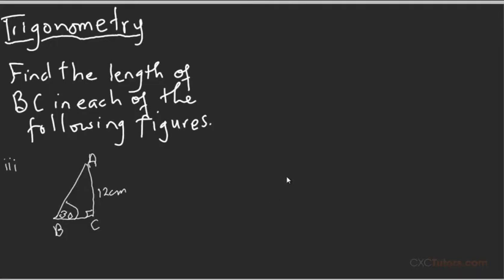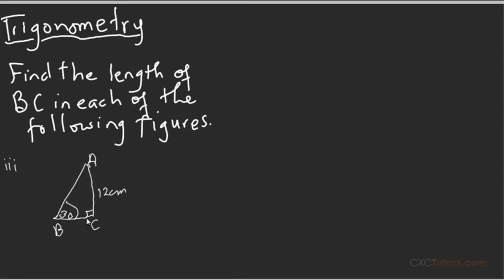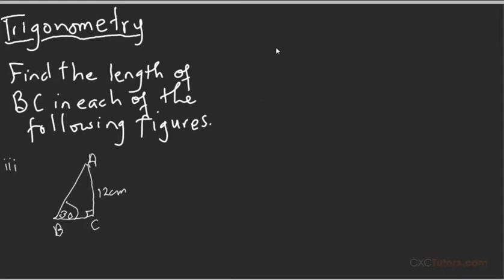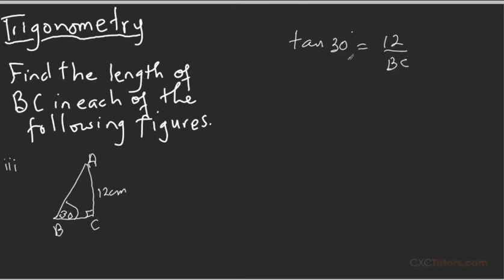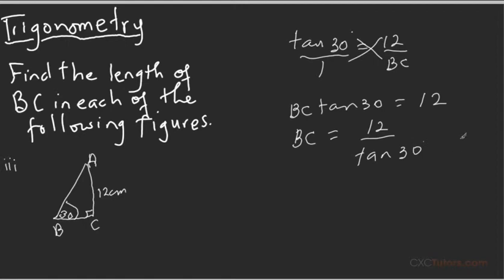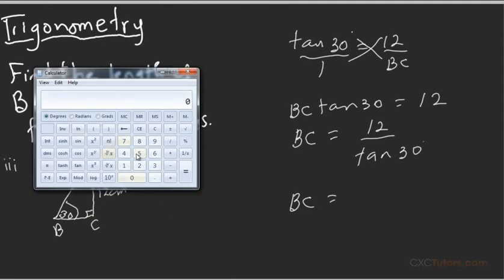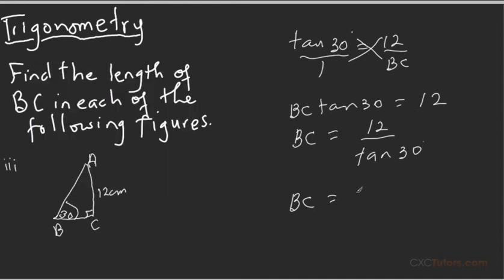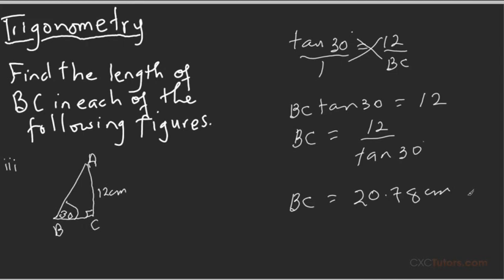CXC Tutors Trigonometry using the tan sign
Finding the length of BC on a right angle triangle